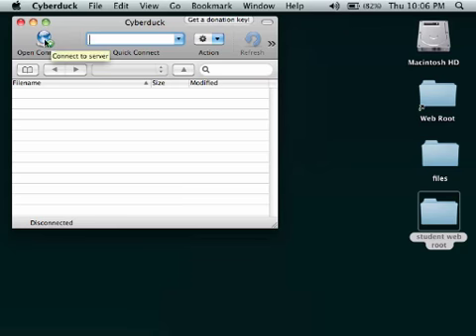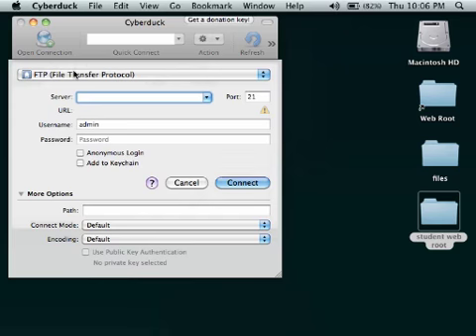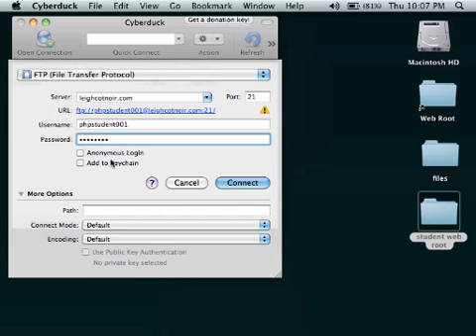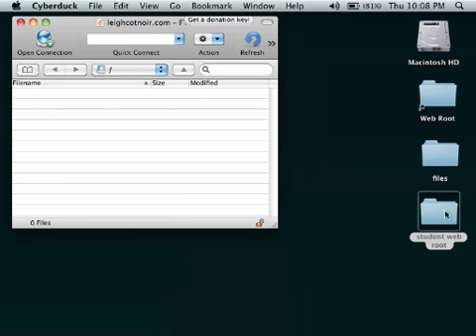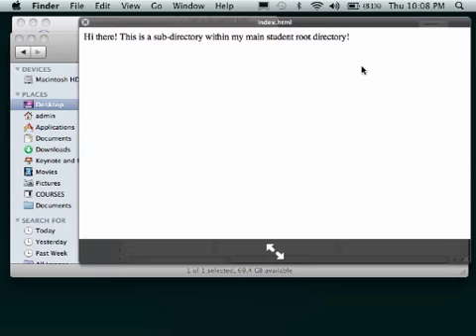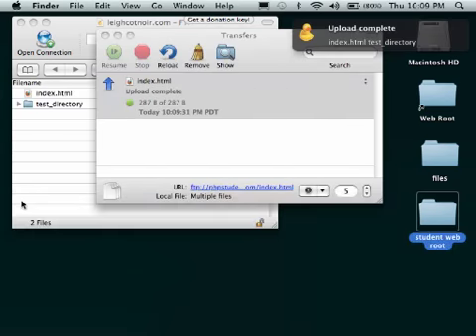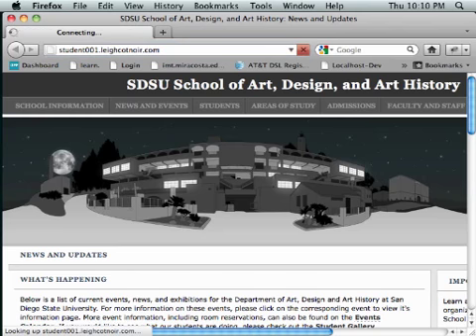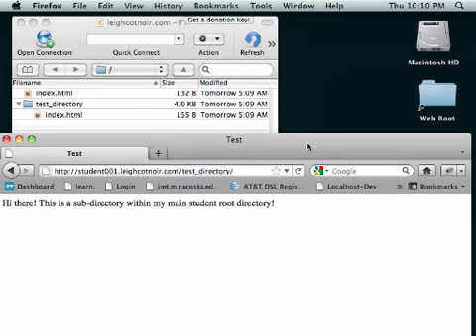Using Cyberduck for MAT-225